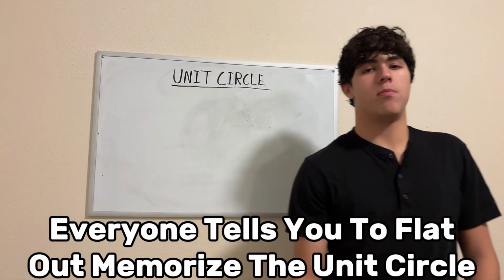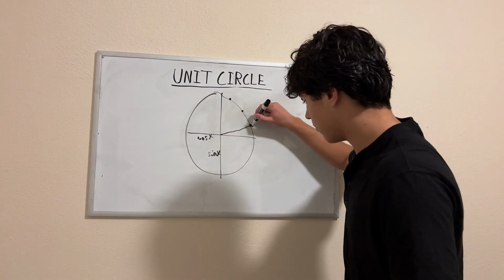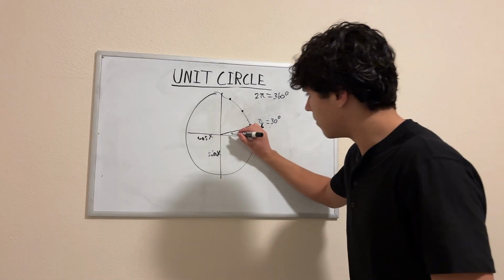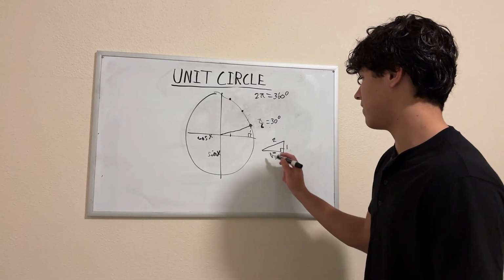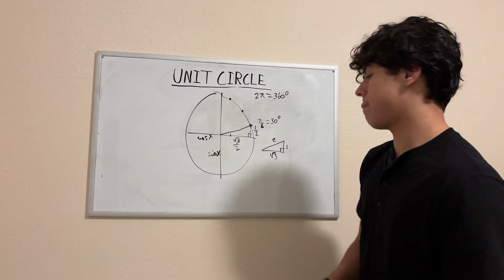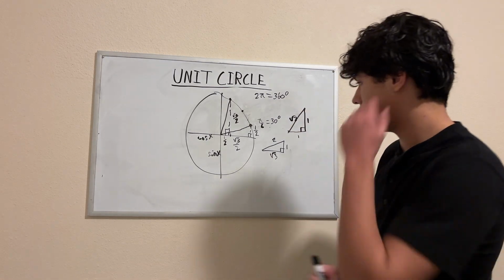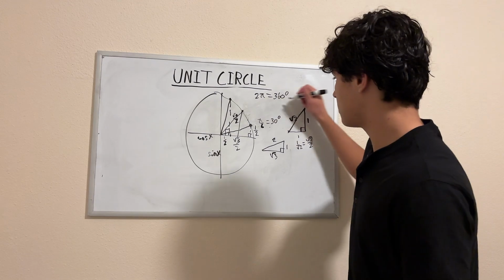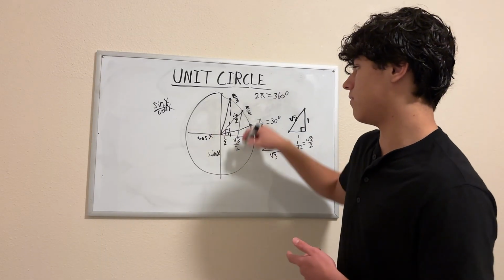STOP Memorizing The Unit Circle | Learn These Patterns Instead!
I post clear explanations of math concepts and problem-solving strategies designed for students preparing for exams and building intuition. Topics include SAT Math, algebra, and intuitive learning methods.